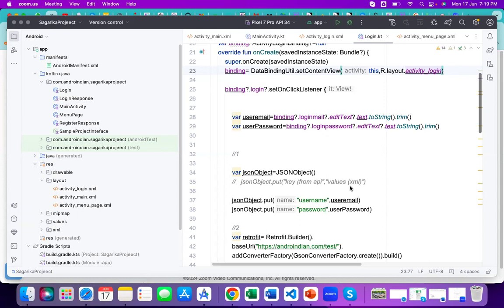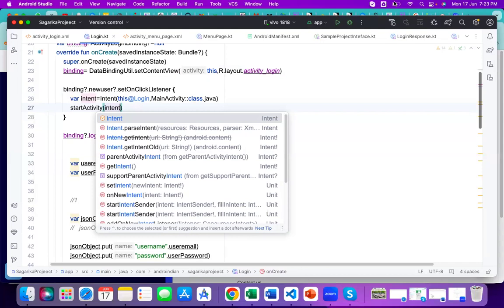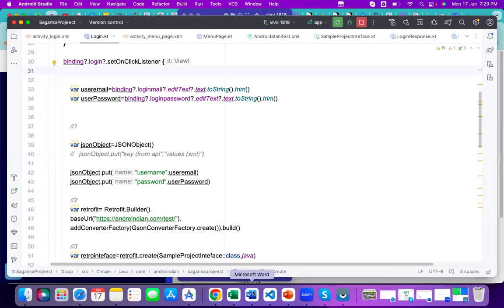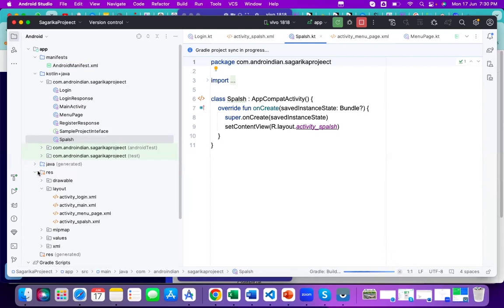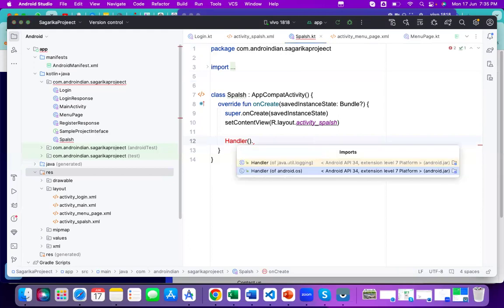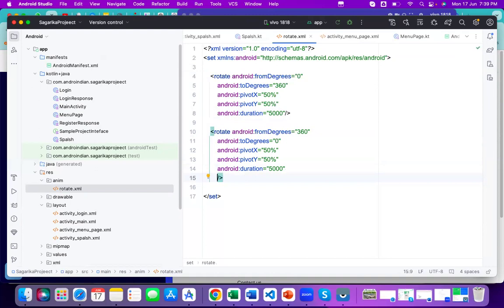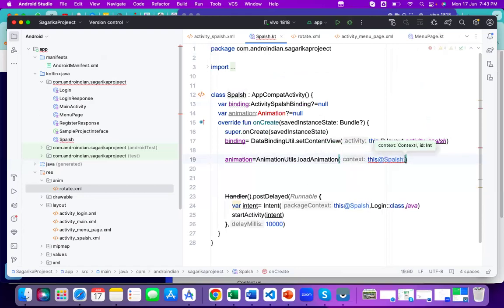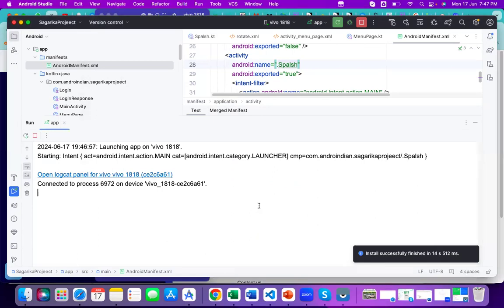Session 33)Part-4 Web services with Sample Project | Android Real time Course with Kotlin Using AI